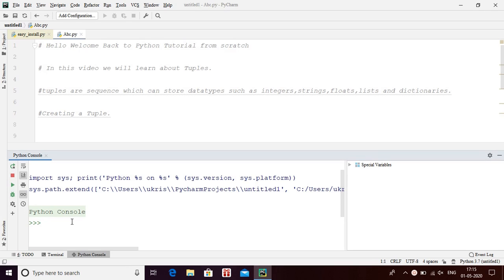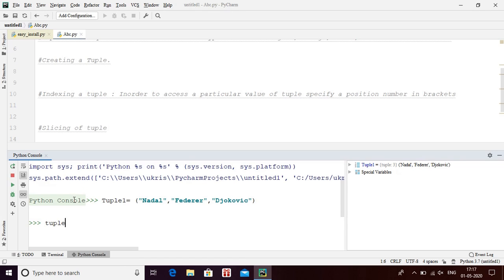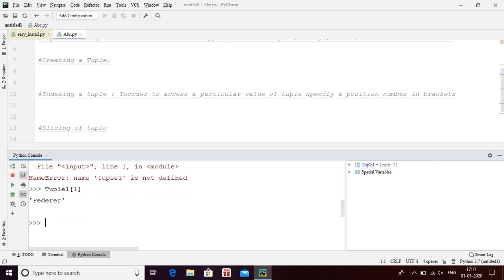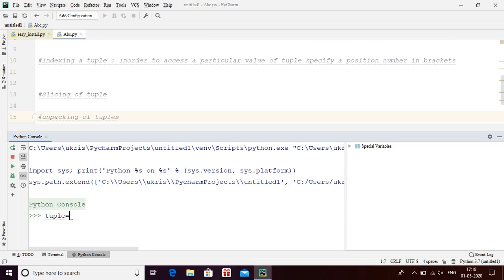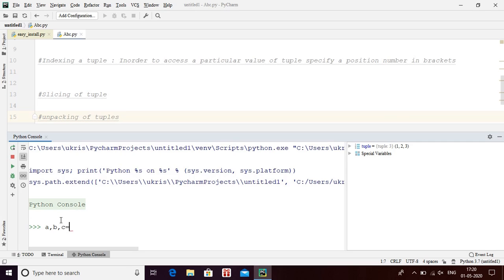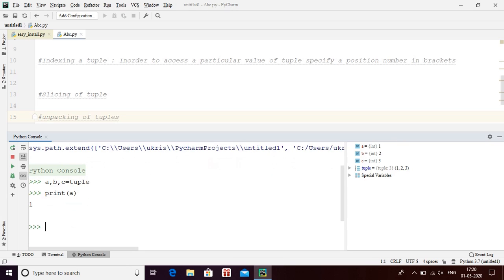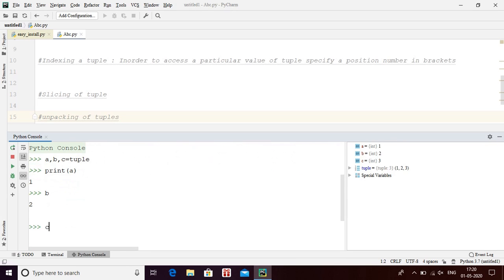#14 Python Tutorials From Scratch | Tuples